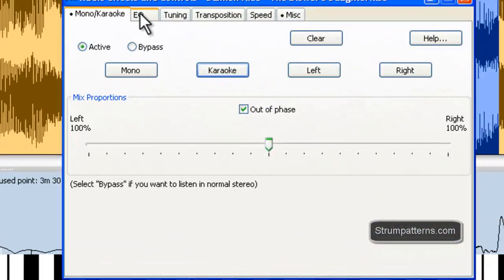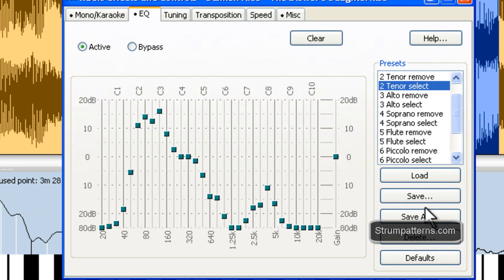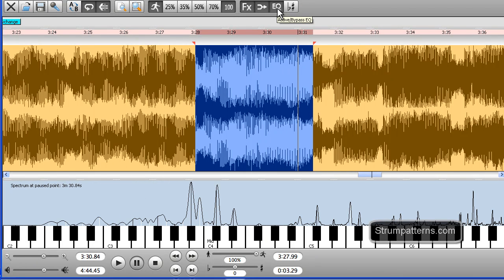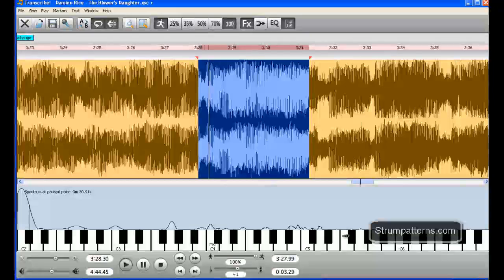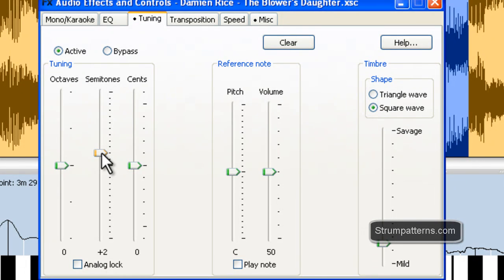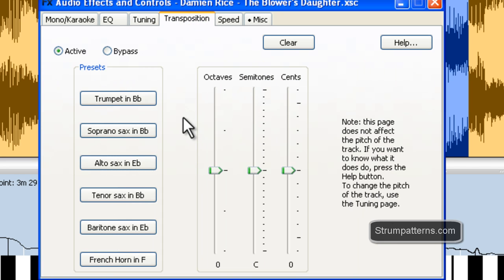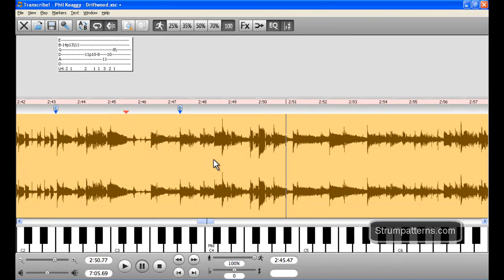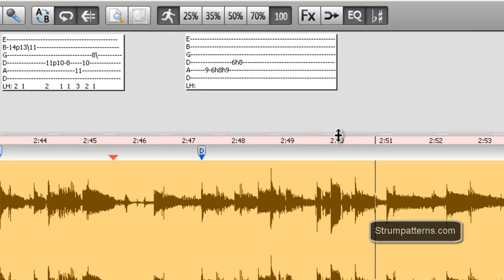Slow down music with Transcribe, review and tutorial part 3 of 3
A video review and demonstration of my favorite music software: Transcribe by Seventh String.

OVERVIEW:
Transcribe allows you to change the speed of your audio and videos, without changing pitch.  You can also retune the track and set loop points.  It also allows you to compute tempo, gives guesses to what chords are being played, helps to remove vocals and unwanted instruments and much more.

IN THIS VIDEO:
This video covers using EQ to isolate guitars.  Retuning the track so you don't have to retune your guitar, or piano.  It also covers adding tablature into your transcribe files.

more links soon